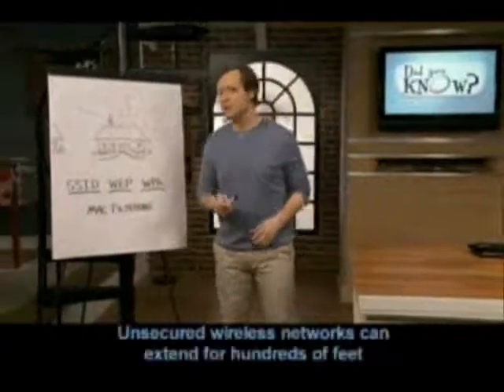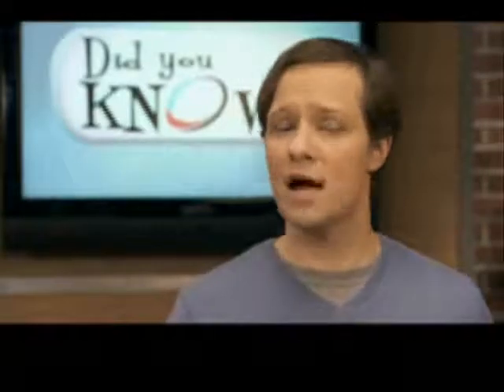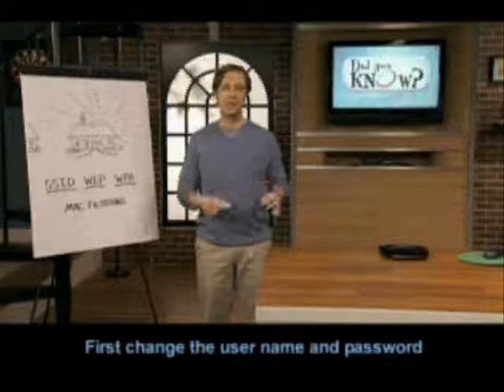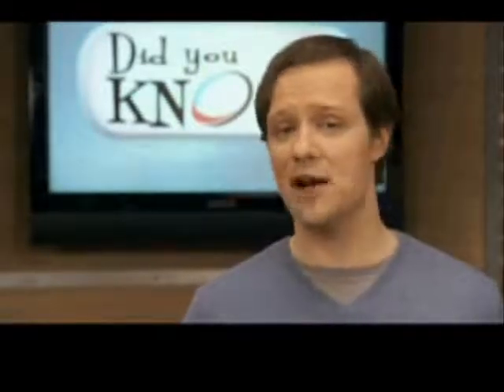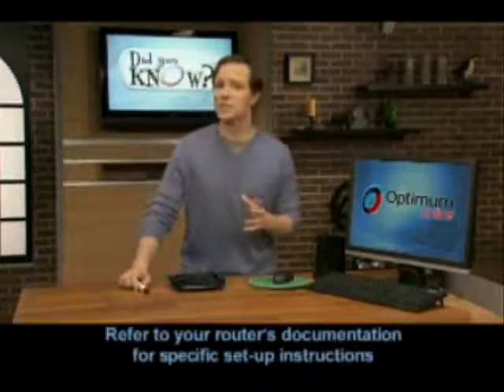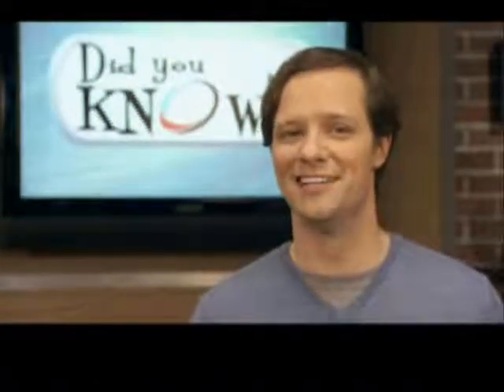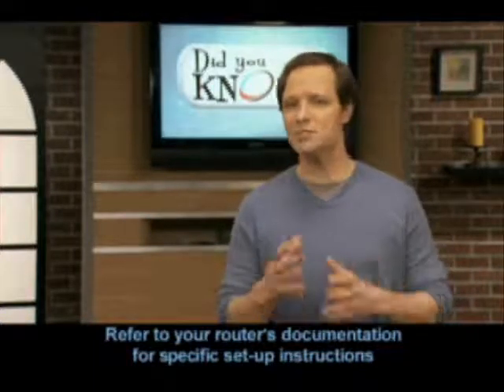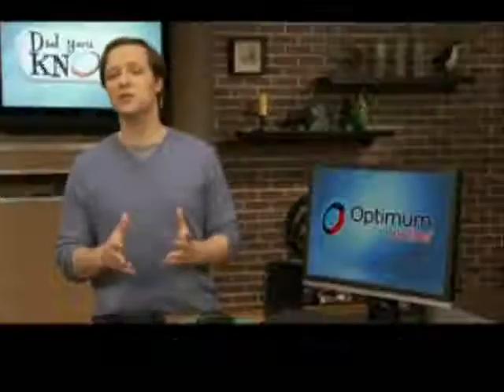Part 9: Securing Your Wireless Router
Jim hosting a series of tutorials for Optimum Online Internet services.